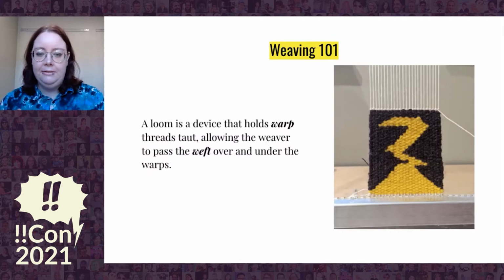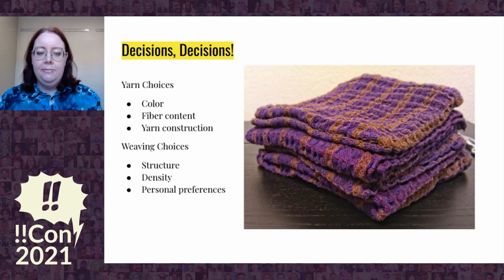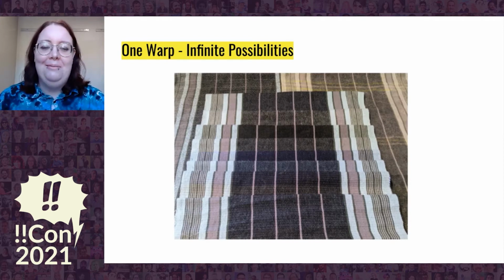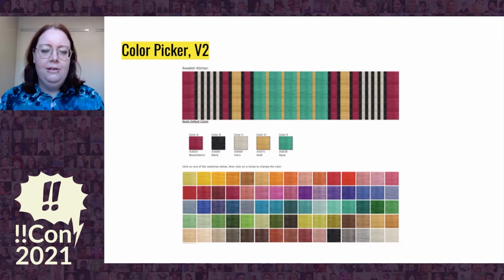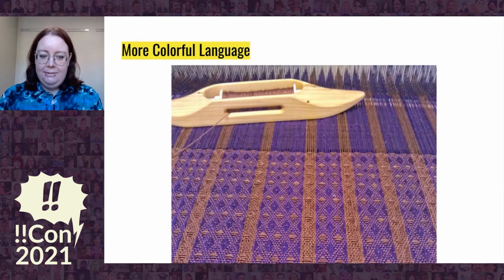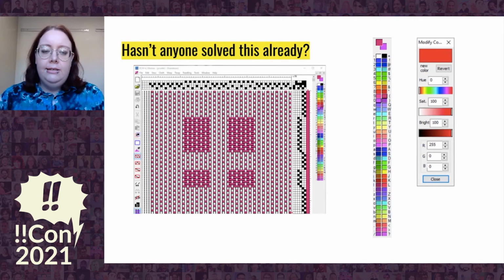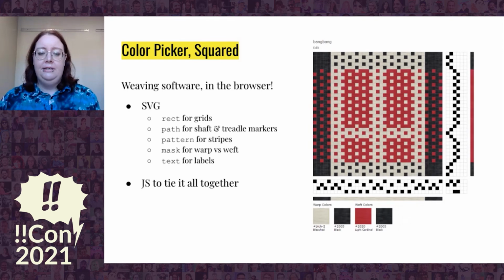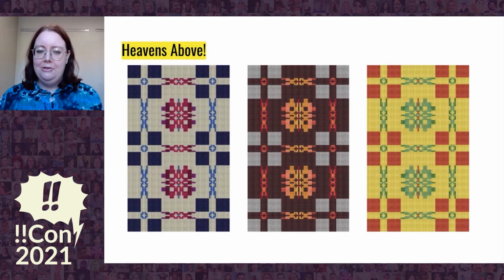!!Con 2021 - Nifty Weaving Tools: A Different Kind of Color Picker! by Rebecca Ravenoak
Nifty Weaving Tools: A Different Kind of Color Picker! by Rebecca Ravenoak

This talk is about a suite of online weaving tools that speed up and simplify the process of designing woven fabrics. Weaving is a slow process, and there’s nothing as crushing as spending twenty hours on a project and then discovering, at the very end, that the colors actually don’t work well together and the finished fabric is downright ugly. The tools I built solve that problem: how can I predict the final appearance of a woven piece without spending tons of time and money making samples.

Rebecca is a full stack developer and an artist, sometimes both at the same time. They live near Oakland with a small herd of cats and their spouse.